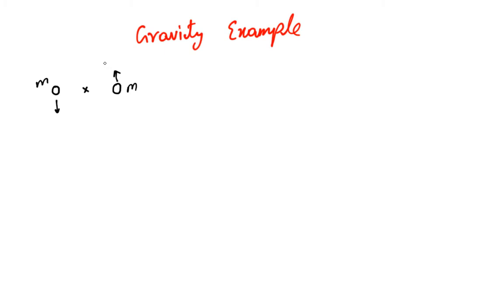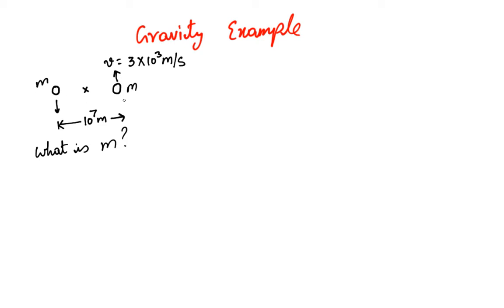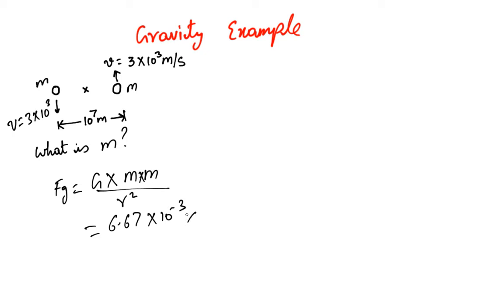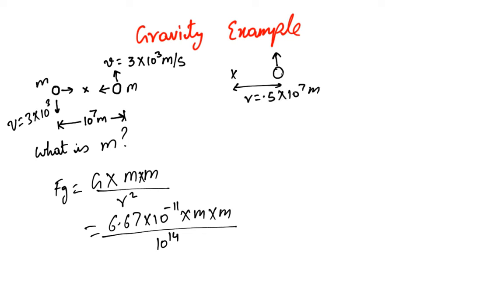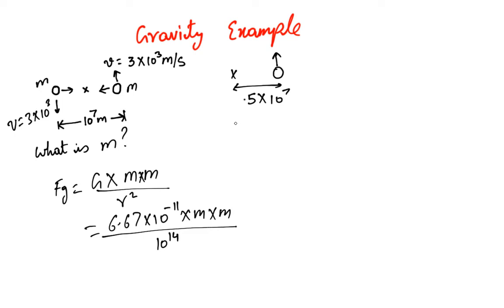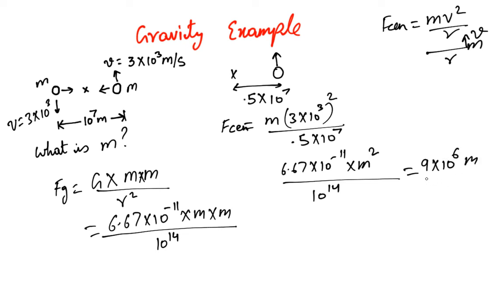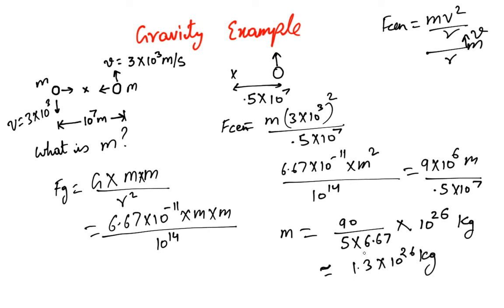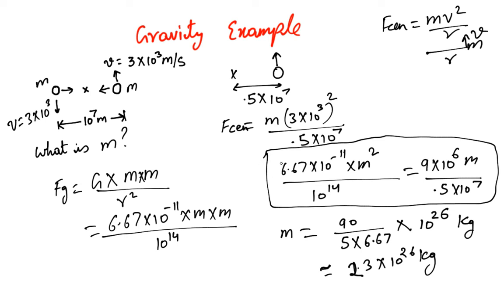Newton's law of Gravitation - Example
Lesson 82 Physics - Gravity Example